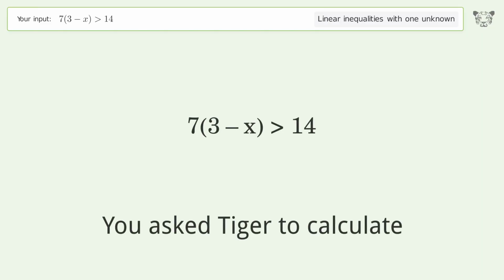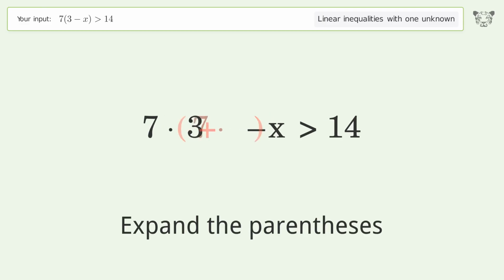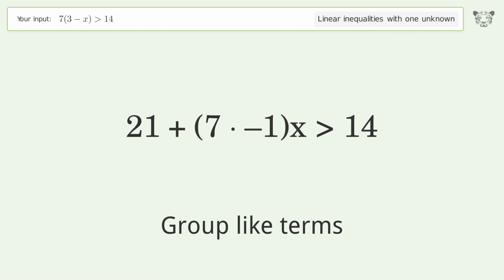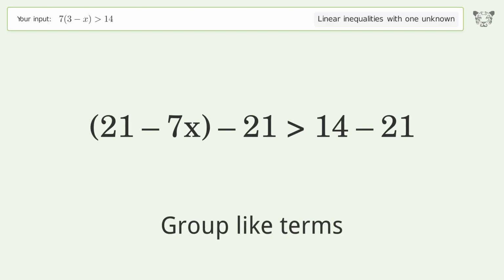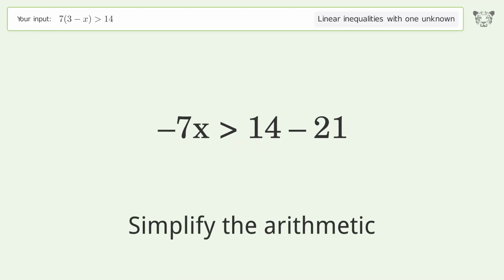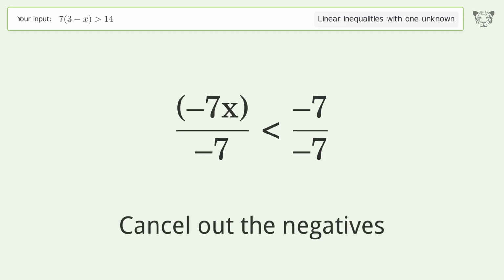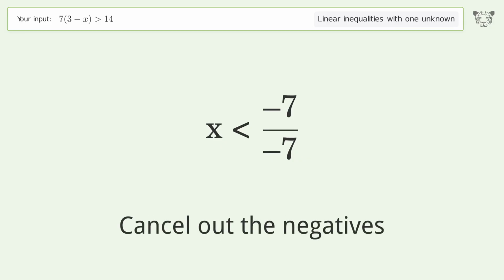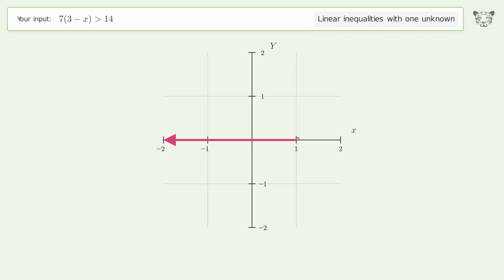7(3-x) greater than 14 - Solve linear inequalities with one unknown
Solve 7(3-x) greater than 14: Tiger Algebra shows you how to solve linear inequality 7(3-x) greater than 14, with clear, step-by-step explanations.